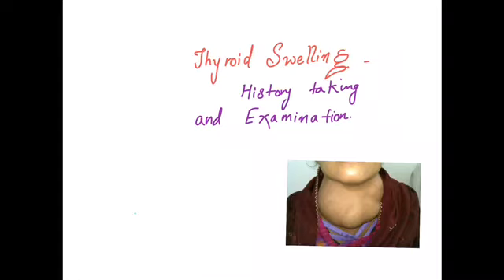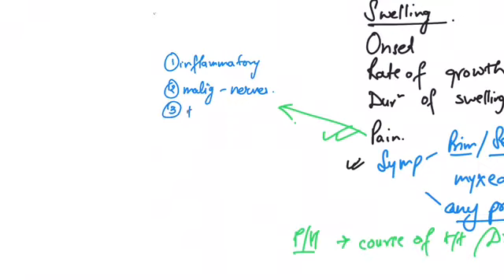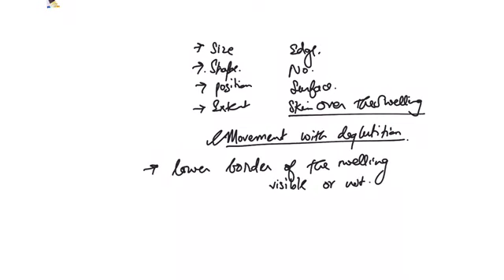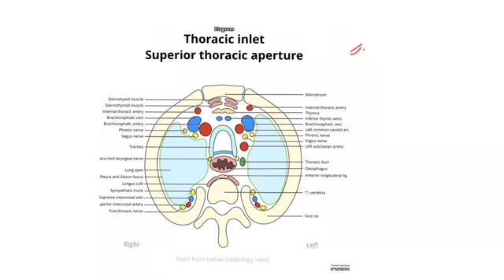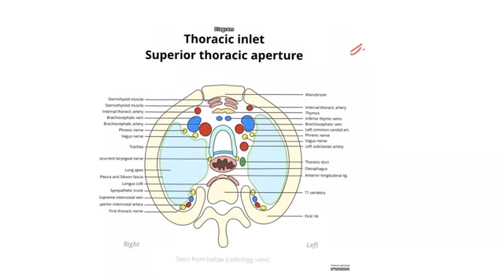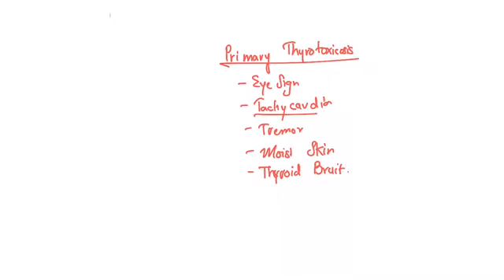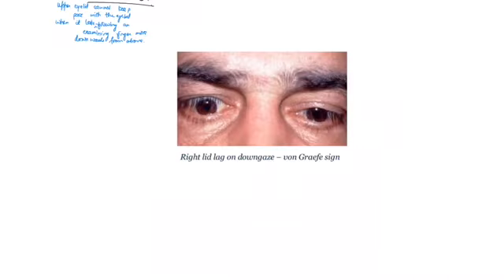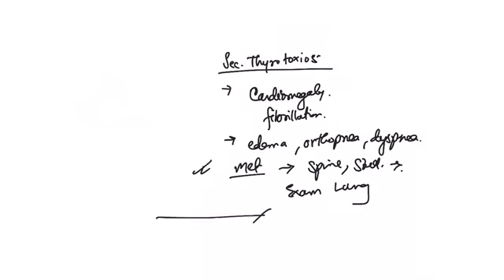Thyroid swelling- history taking and examination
Introduction 00:00 -  00:40
History taking. - 00:40 - 05:11
General Examination. - 05:12 - 07:00
Local  Examination -  07:01- 12:19
Palpation                   -  12:20 - 21:54
Percussion and Auscultation- 21:57- 22:47
Systemic examination- 22:55- 33:45